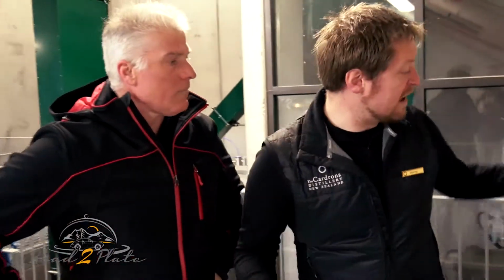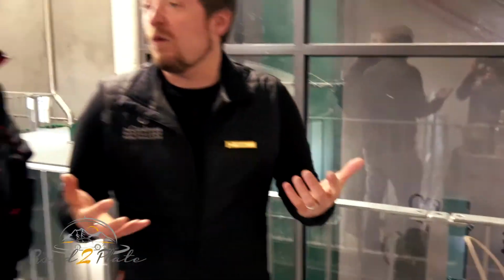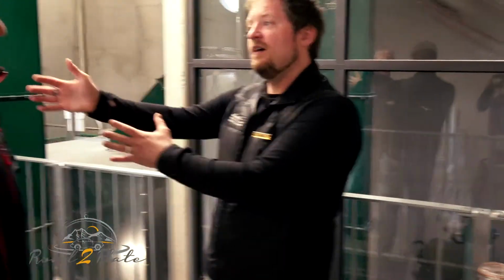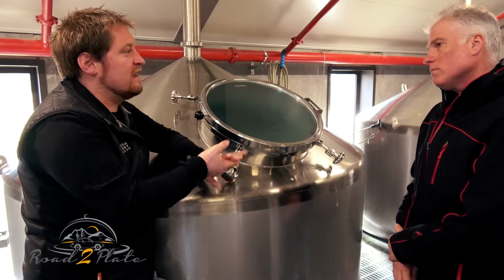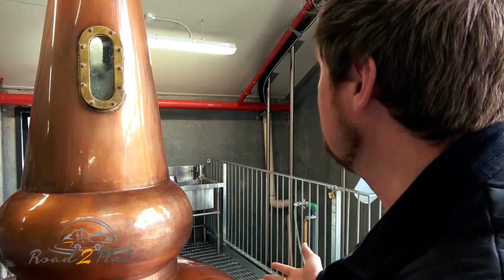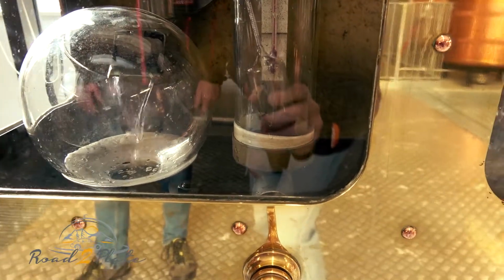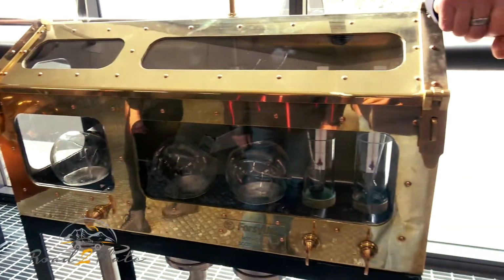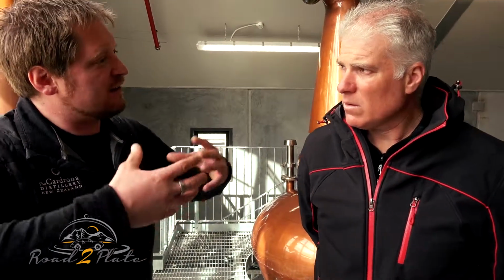See The Amazing Distillation Process, From Grain To Spirit At The Cardrona Distillery - Part 1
Part 1:

Kenny from Cardrona Distillery takes us on a tour through the heart of the distillery, process and most importantly the final production of Gin, Vodka and Whisky. Sit back and join us on a wonderful insightful tour on the making of spirits.

Enormous thanks to Kenny and the Cardrona Distillery.
Massive thanks Liam Dunne for editing this video.